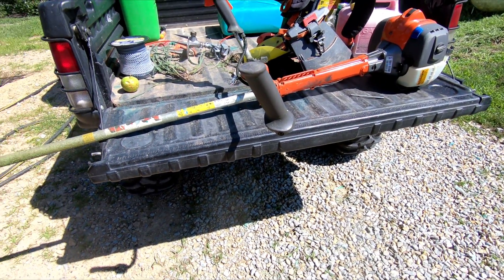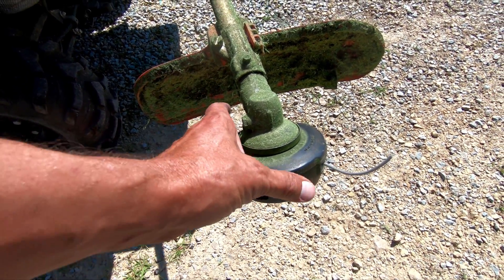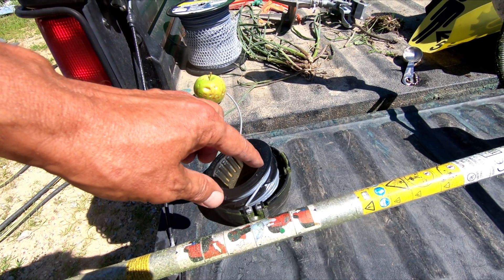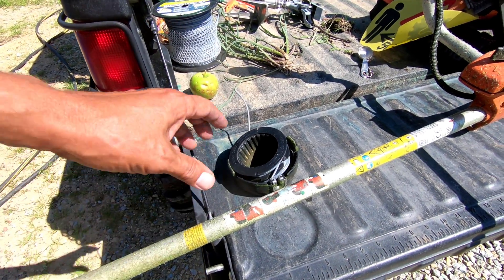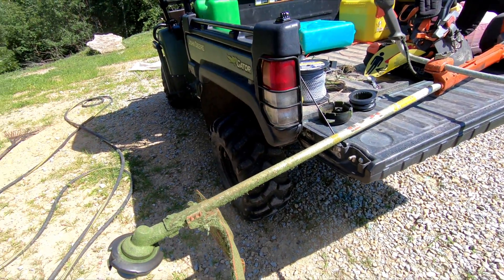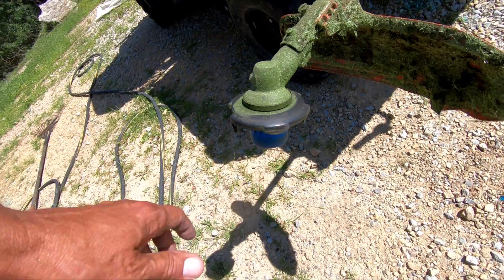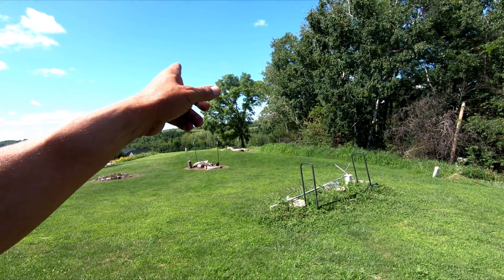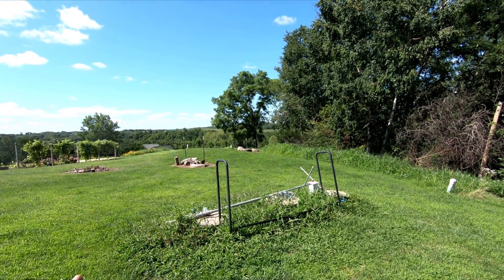Problem: Trimmer Line Feeds Too Fast [Solved]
It turns out that the problem was excessive wear on some little square cogs on the inside of the base part mostly hidden by the bump button. Likely caused by using the wrong string for the trimmer. It is very important with bump trimmers to use the correct size and shape of string!

Here are some more videos on the subject for those who are interested: